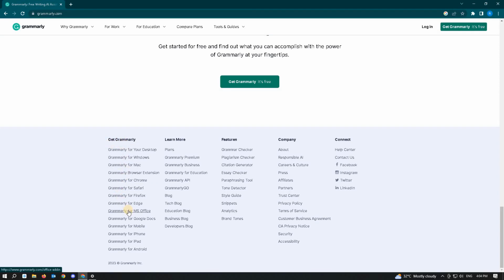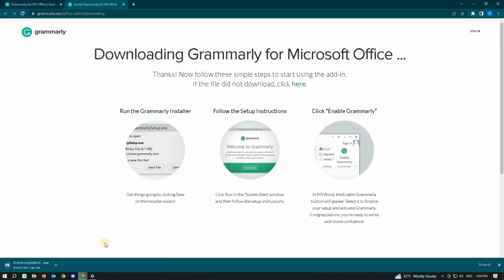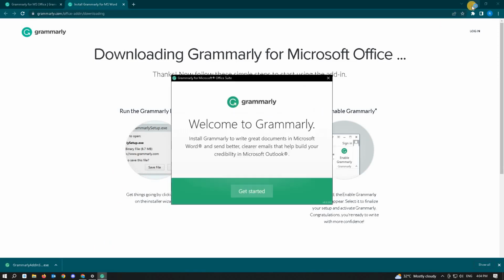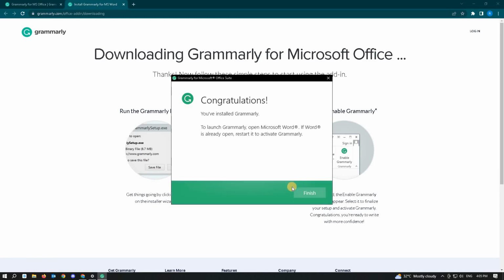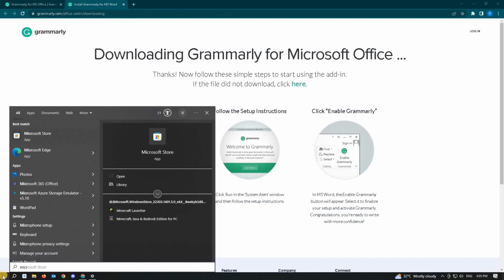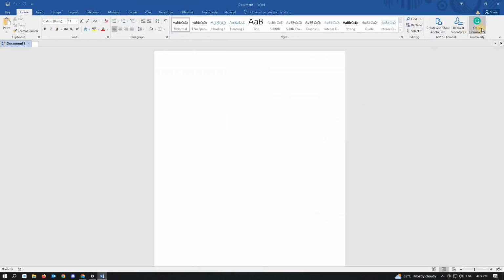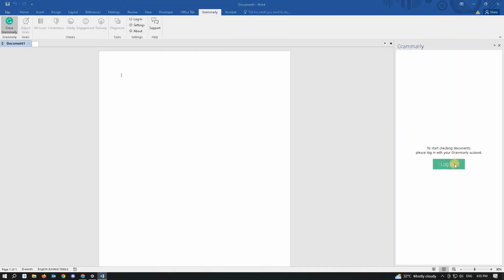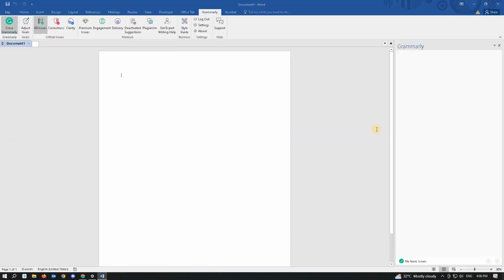How To Add Grammarly To Microsoft Word (2023)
How to add Grammarly to Microsoft Word is covered in this video.